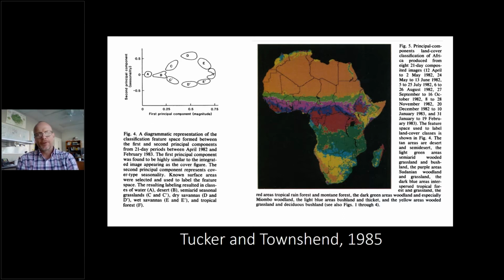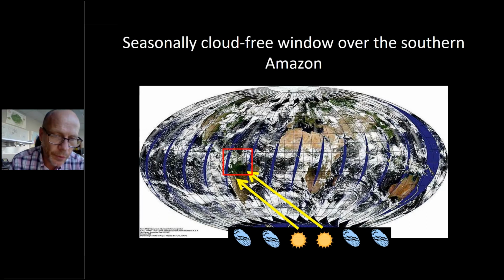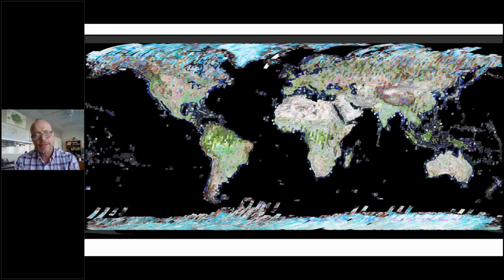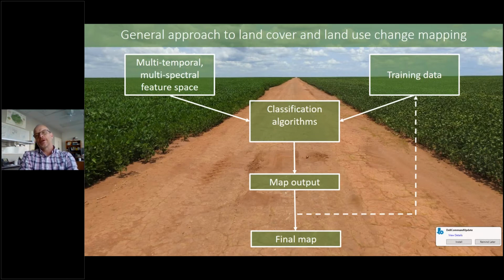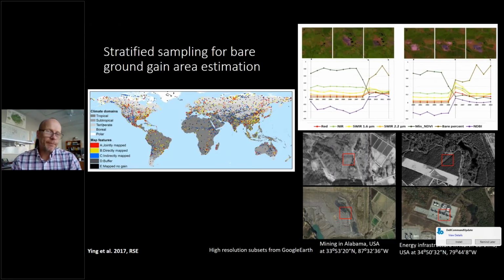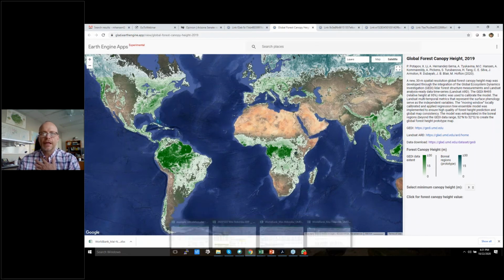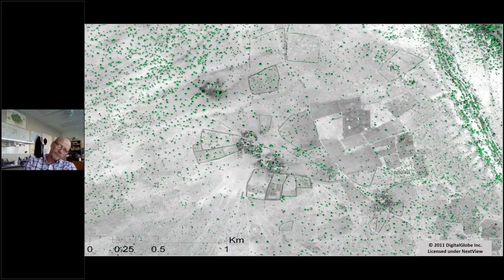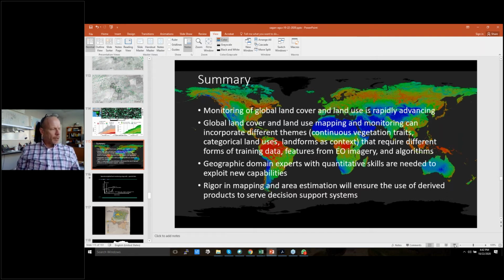Carl Sagan Lecture Series: Reflections of human influence on the land surface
The AGU Sagan Lecture series, sponsored jointly by the Biogeosciences and Planetary Sciences Sections of AGU, provides perspectives on astrobiology and public engagement on critical issues that transcend boundaries of disciplinary research and planetary boundaries. These lectures encompass topics that integrate and synthesize multiple disciplines in a unique fashion to explore and to expand our knowledge of life without boundaries. This seminar, "Detecting land cover change: Reflections of human influence on the land surface," will cover land fragmentation, land cover change, biodiversity changes as observed and studied with remote sensing techniques provides a greater global evaluation of these localized phenomena.

Mathew Hansen is a Professor in the Department of Geographical Sciences at the University of Maryland. He is a remote sensing scientist with a research specialization in large area land cover and land use change mapping.